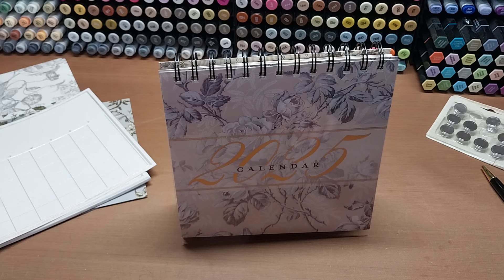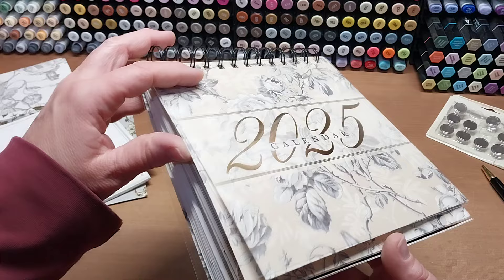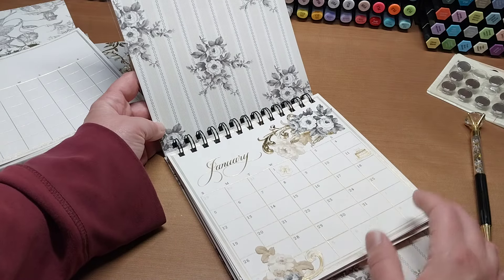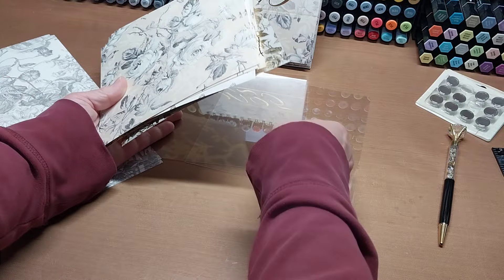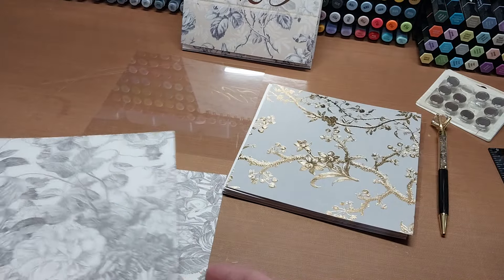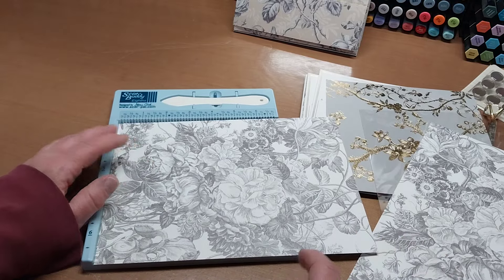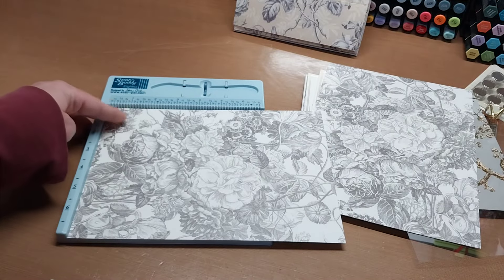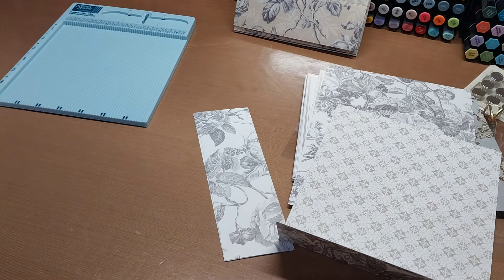HSN Anna Griffin create 10 class 3, calendar photo album, let's make it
The stand dimensions are 7x 9 1/2 score 2" from the bottom on 9 1/2 side. The cover and clear cardstock are 7x 7 1/2. I used a 3/4" wire binding. You can also use 5/8" wire binding for the multi cinch if you don't add extra pages.